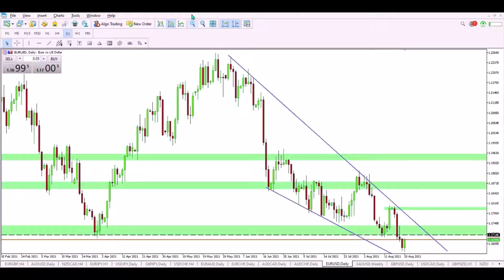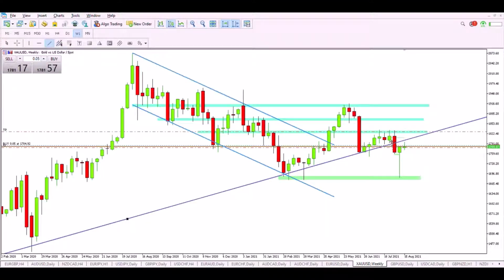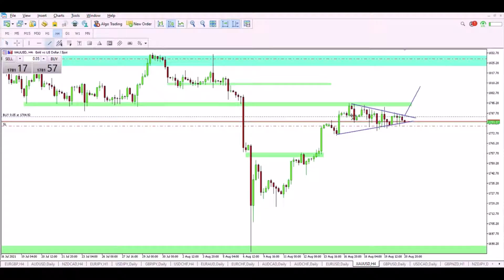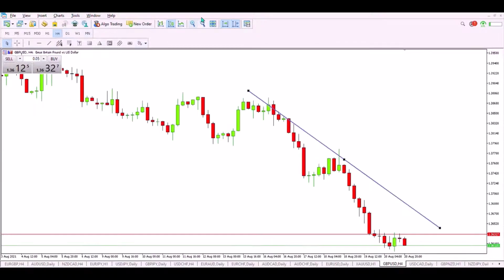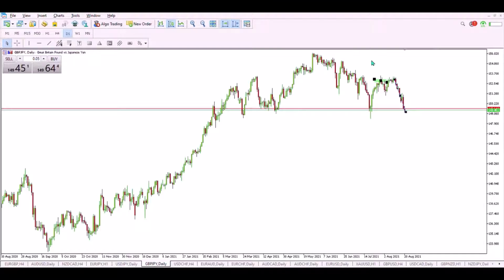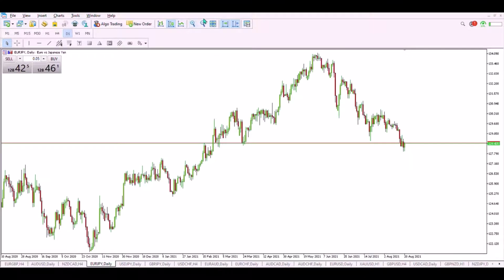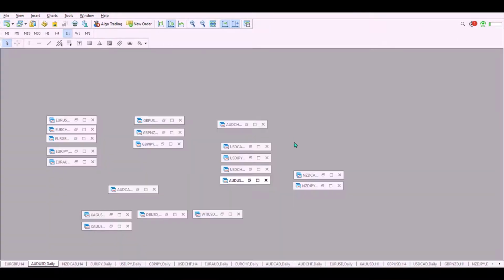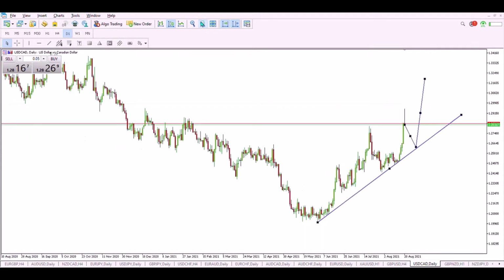Weekly FOREX Forecast ]] END OF AUGUST! [[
In this video i am shareing my view on Some of the most traded forex pairs.. Also i give tips for BEGINNERS.